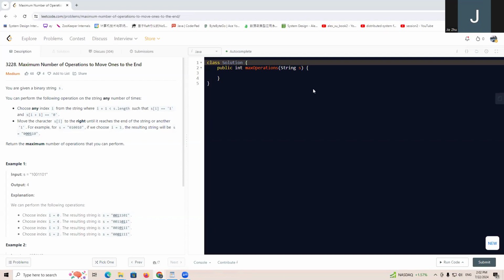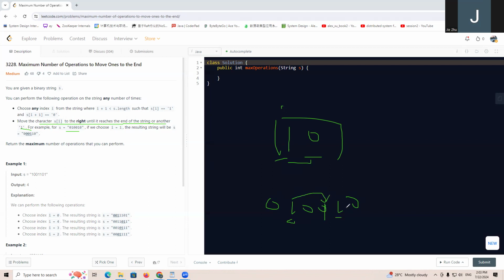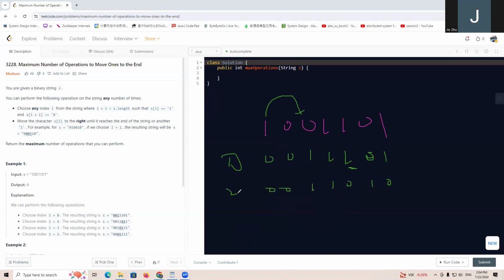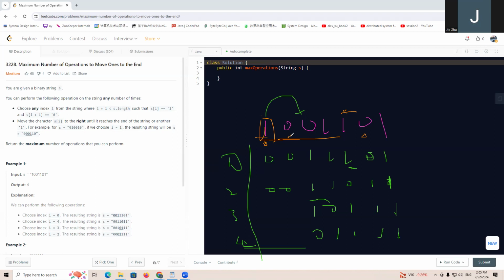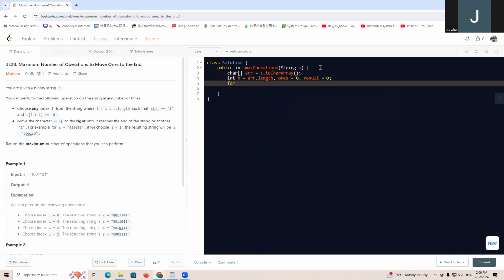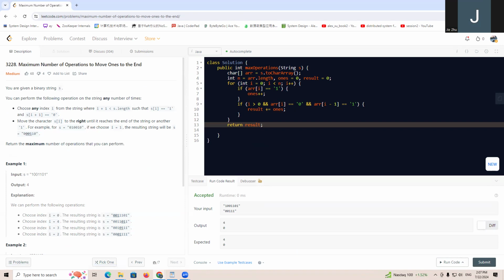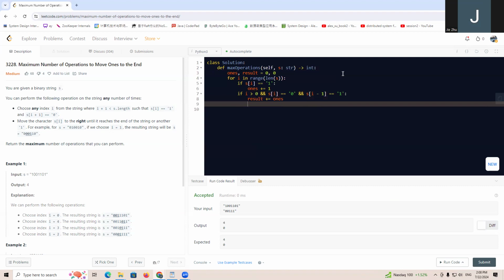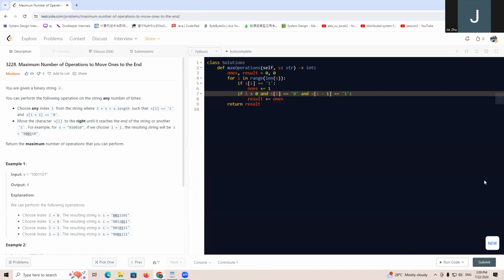3228. Maximum Number of Operations to Move Ones to the End